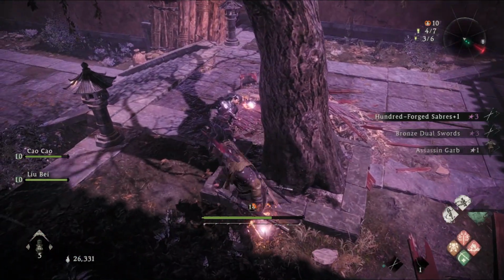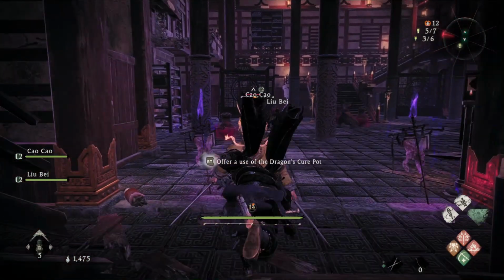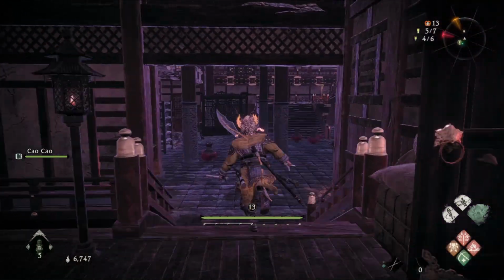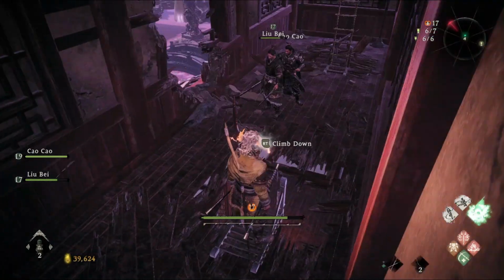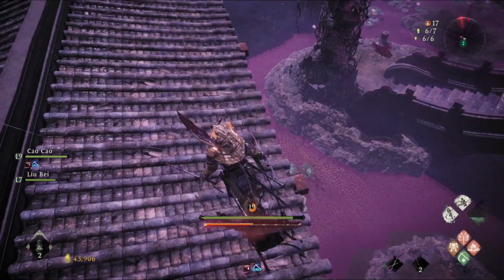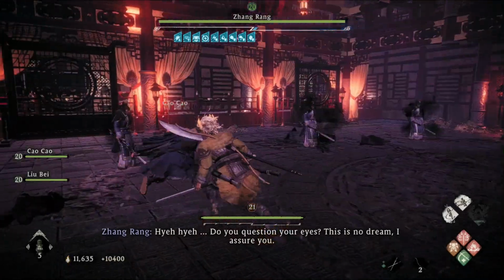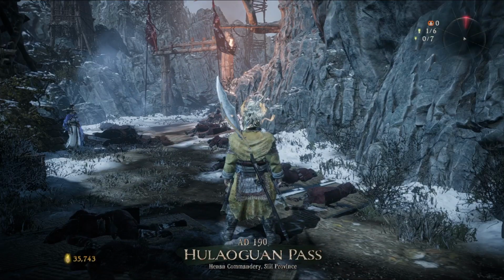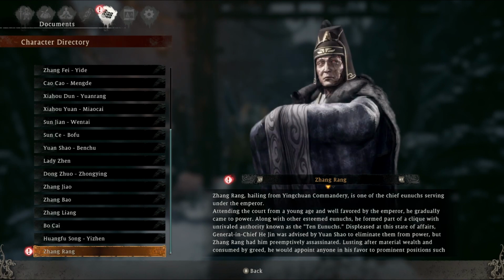Zhang Rang Boss Fight || Wo Long EP 15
After defeating Snake Lady, it's time to meet the half man himself. Zhang Rang the ten eunuch.